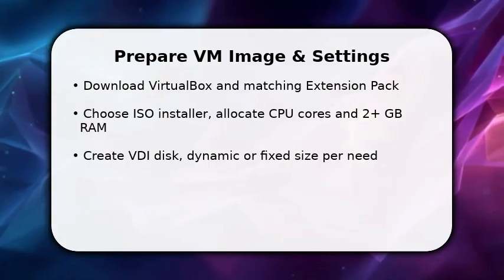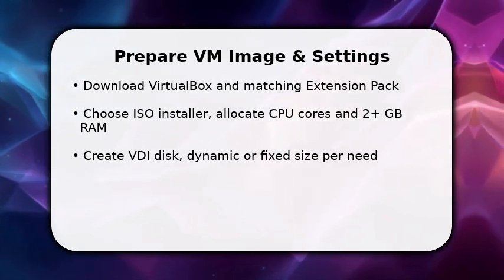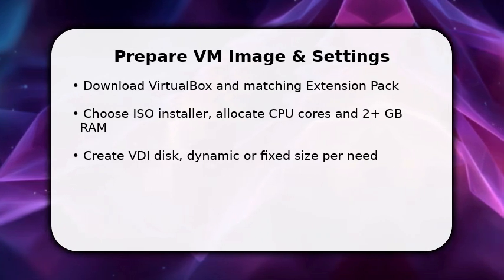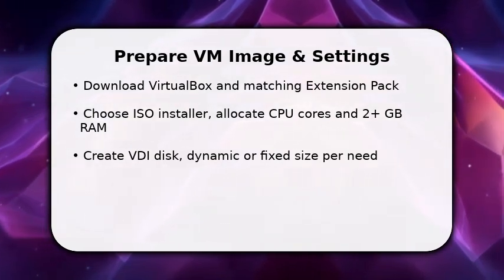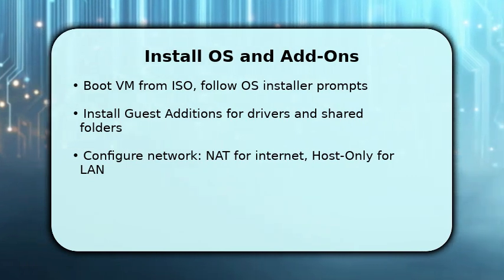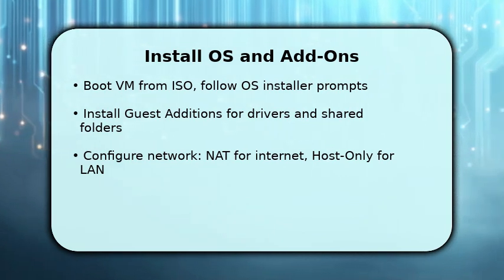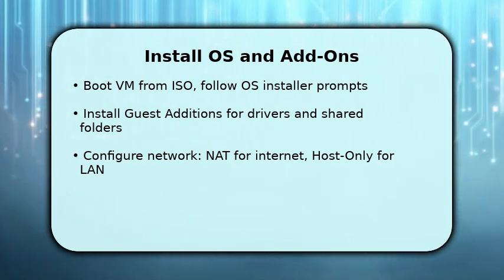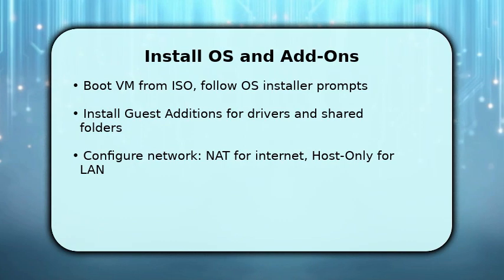How to Use Vm Virtualbox - Step by Step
Dive into the world of virtualization as we guide you through setting up and using VMware'seasy-to-use VirtualBox software. From installation to running your first virtual machine, this video provides a clear step-by-step tutorial for both beginners and experienced users looking to expand their computing capabilities.

VirtualBox, VM creation, virtualization guide, install VMware substitute,